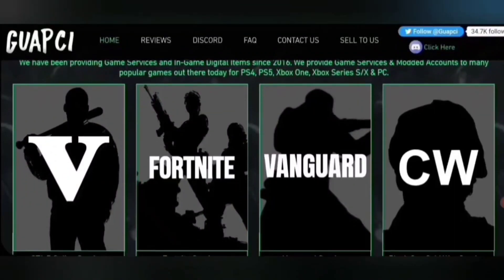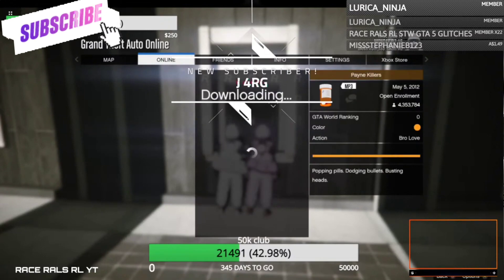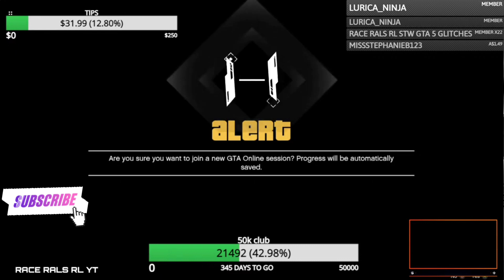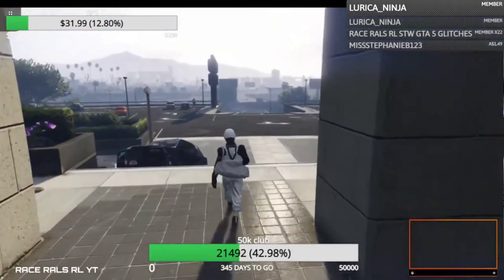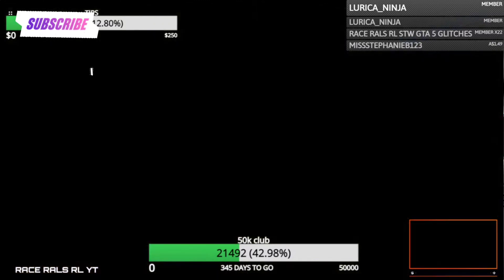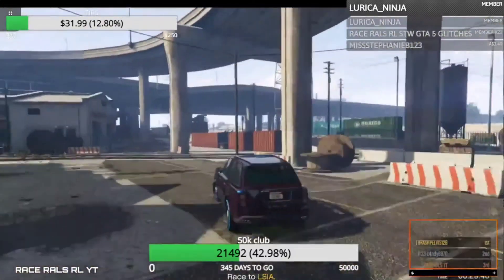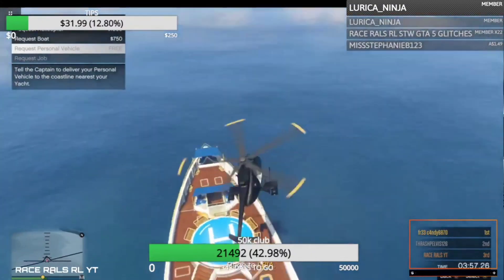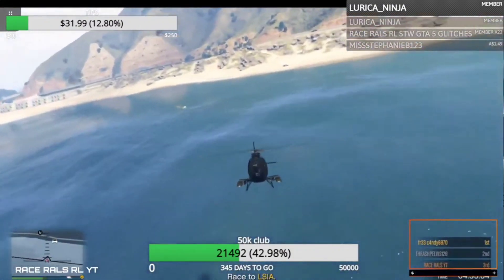NEW CAR TO CAR MERGE ITS BACK GTA 5 GLITCH XBOX / PS AFTER PATCH🔥 CAR TO CAR GTA 5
HOW TO MAKE ANY MODDED CARS IN GTA 5 FASTEST MERGE GLITCH CAR TO CAR MAKE MODDED CARS CUSTOM MODS GTA 5 GLITCH

FOR MODDED ACCOUNTS AND ANYTHING ELSE CHECK OUT GUAPCI

WORKING NOW
HERE: